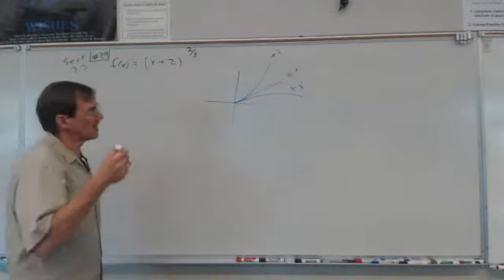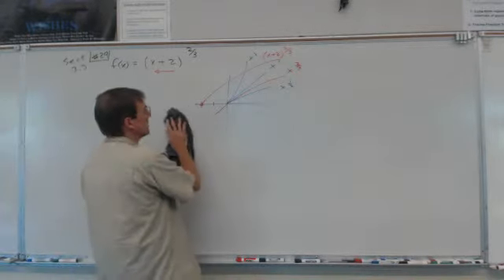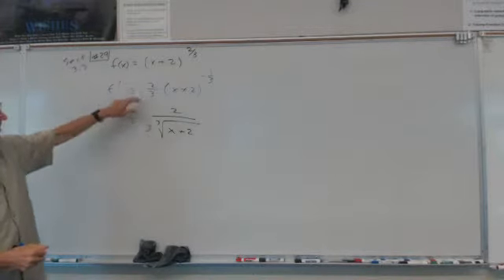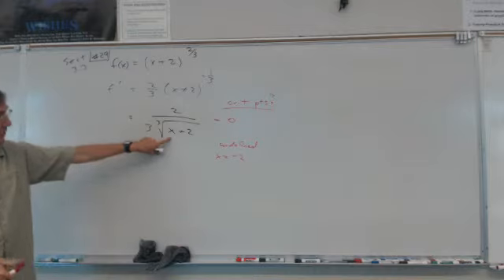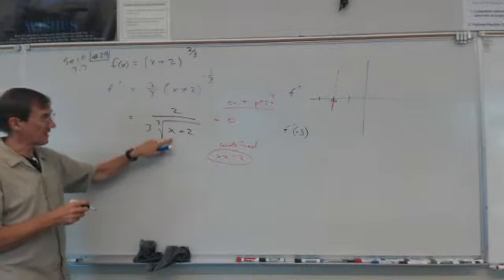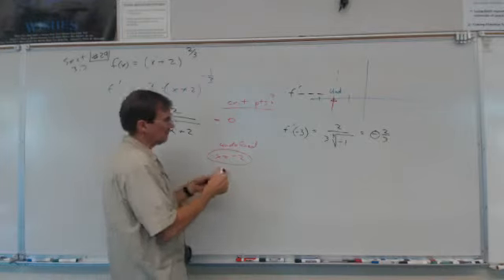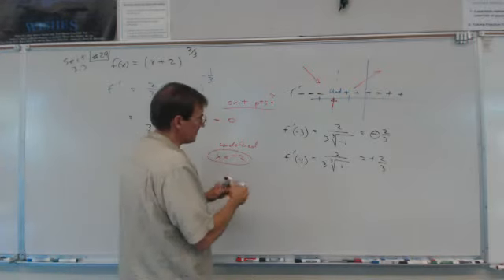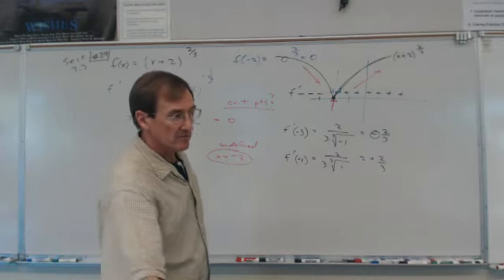Calc Sect. 3.3 Problem 29